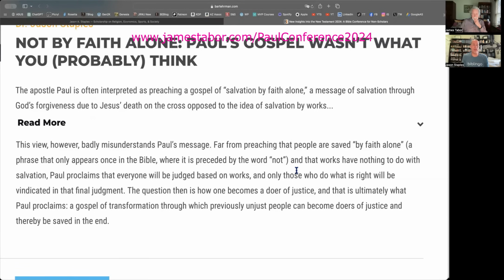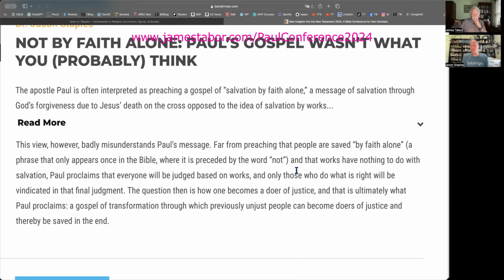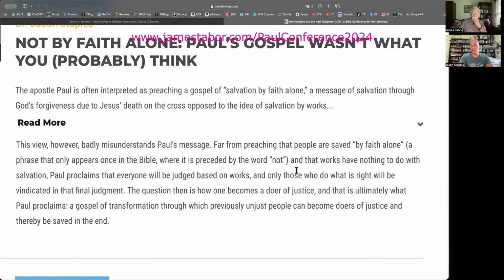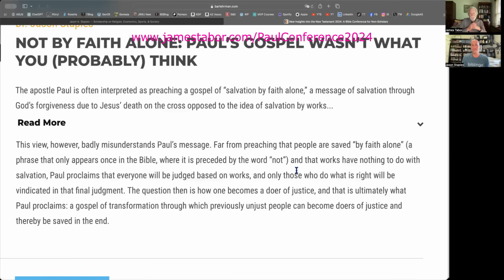All Israel Will Be Saved--What Did Paul Mean? This Interview Changes Everything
Check out the link to the MOST important Conference on Paul of the year--for anyone, scholars or non-scholars. Look at the topics and the speakers and you will be hooked I think...

The early bird price for the conference, ends Saturday, August 24th...

This fascinating IN DEPTH interview on Paul is in my judgment the most significant I have ever recorded.  Yes, I said that.

Prof. Jason Staples has done the best job of anyone in our field putting forth an academic analysis of what Paul's view of SALVATION really involved--namely the "Mystery," as Paul calls it--that will lead to all Israel being "saved."

I mention Biblingo in the opening,, the BEST method out there for truly becoming fluent in ancient Greek or Hebrew.  This is for anyone, you might think it is expensive but you will finally be able to be fluent in either language--or both. The method is amazing.

I invite you to join my Tabor Research Community for lots more, discussions, my responses to messages, a monthly Zoom meetings, and a fantastic and diverse group of historically oriented students of the Bible:

On-line Courses:
"Jesus & Dead Sea Scrolls”

The best-laid schemes o' mice an' men gang aft agley
מהמלים בקשר את המלים ועל סמך המלים
Retired Prof. of Religious Studies/Christian Origins
The University of North Carolina at Charlotte